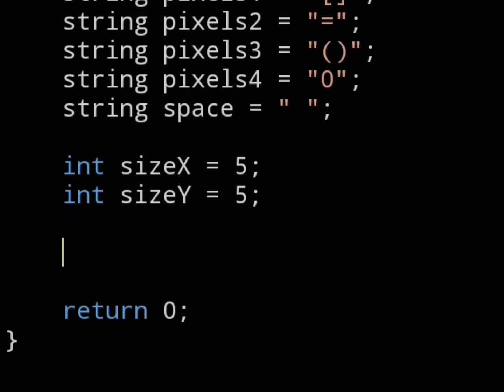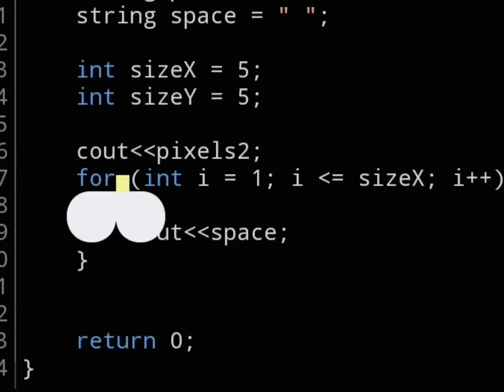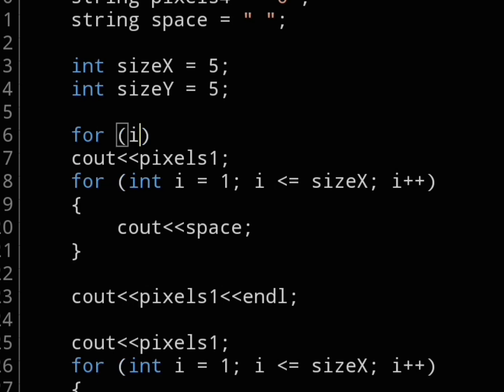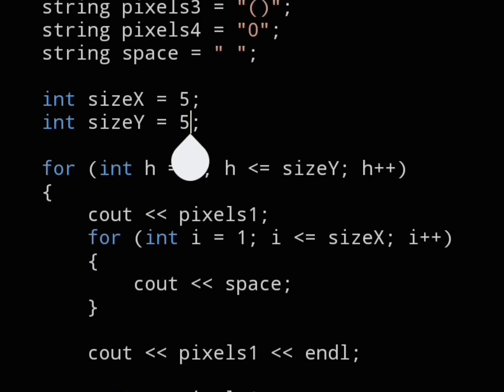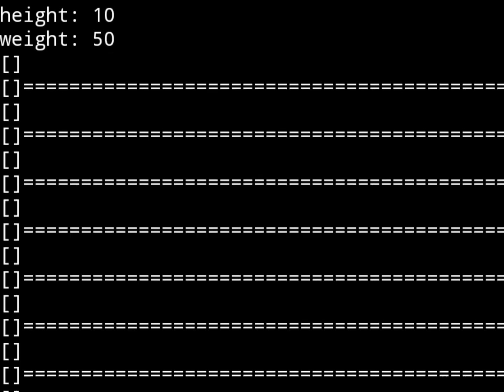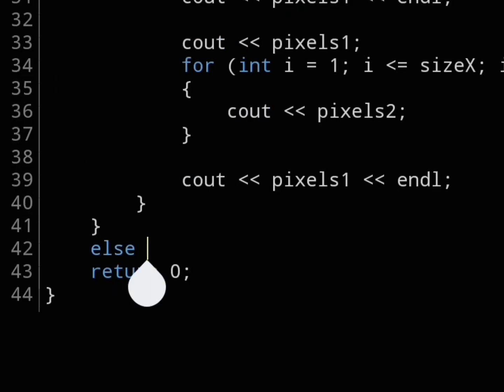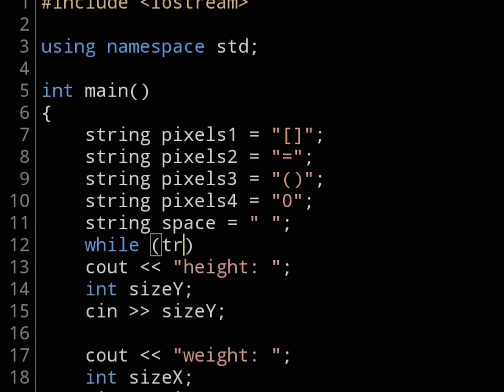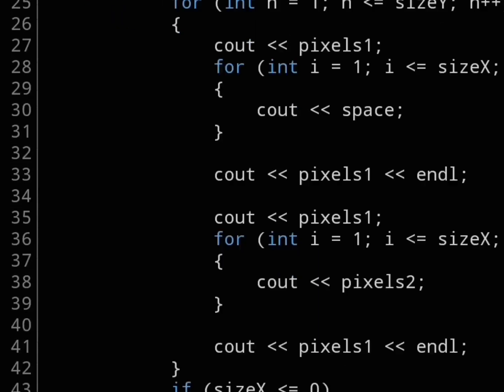ASCII ladder in cpp